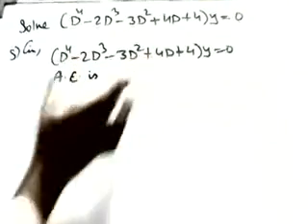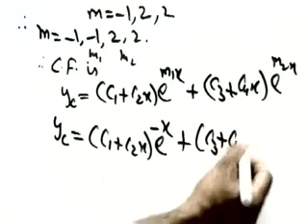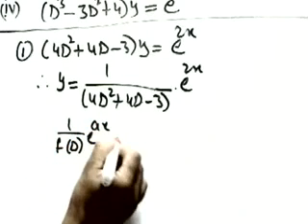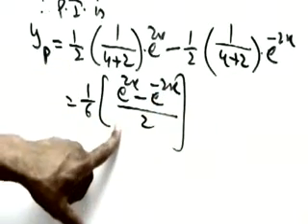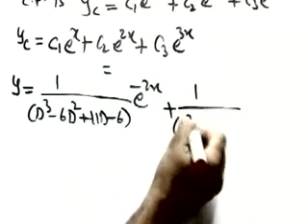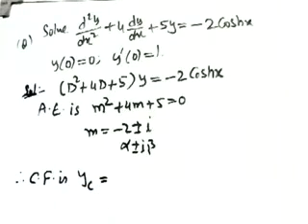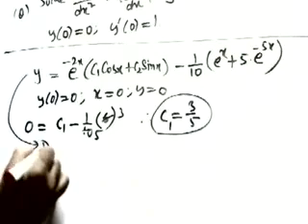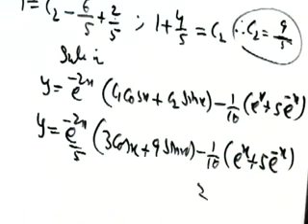Higher order linear differential equations part 2; Engineering degree MATHS BSc English Arshad sir